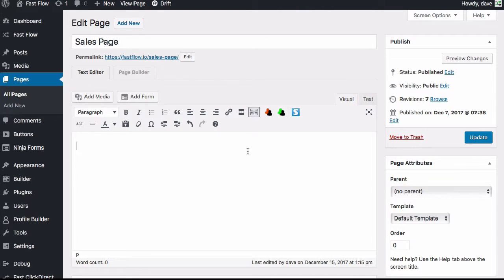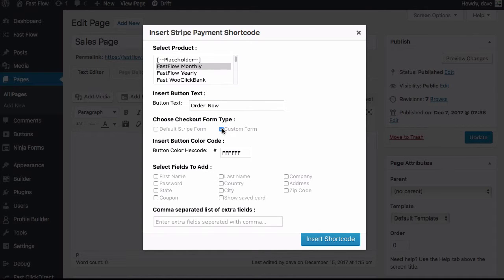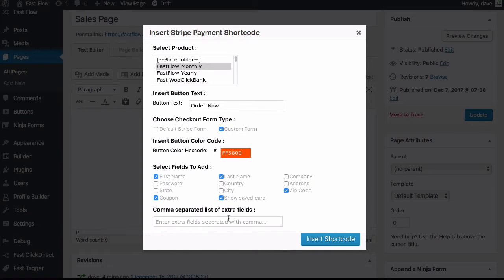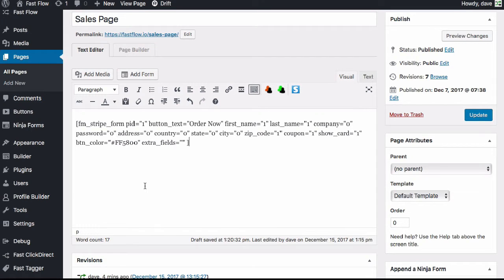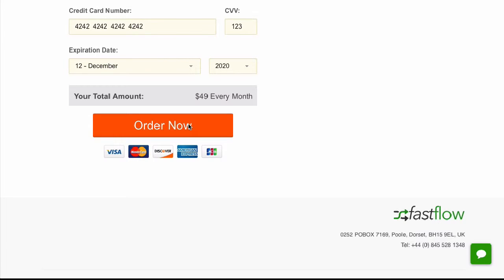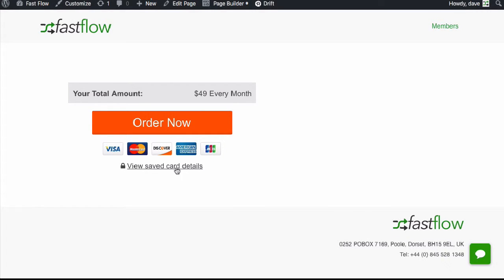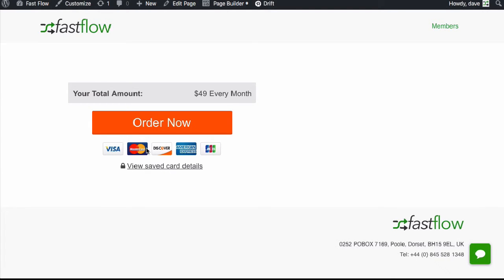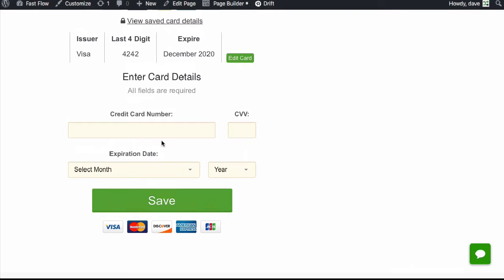Stripe Custom Order Form